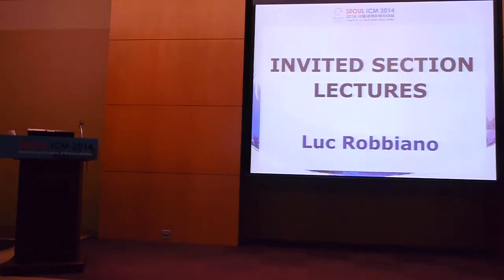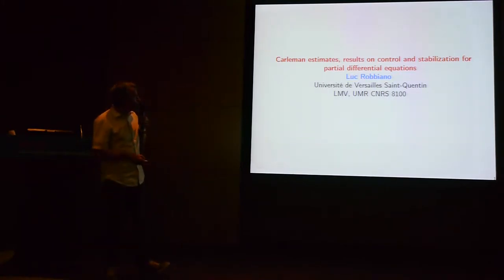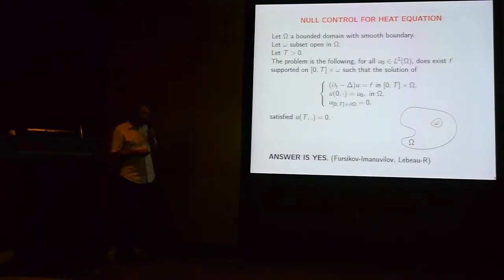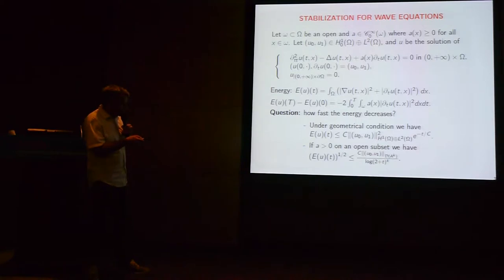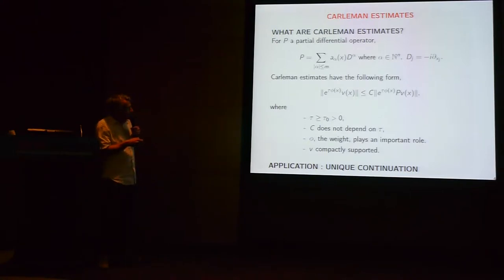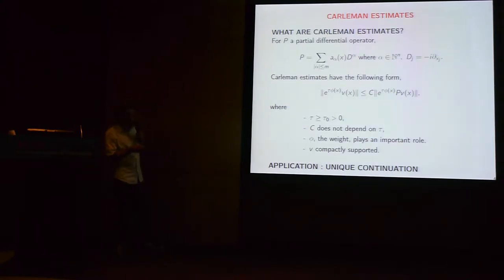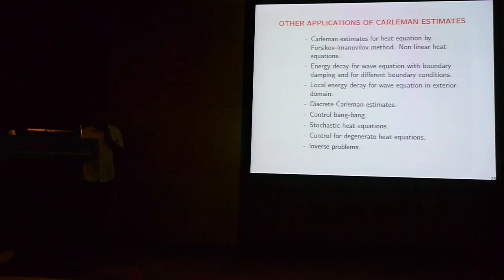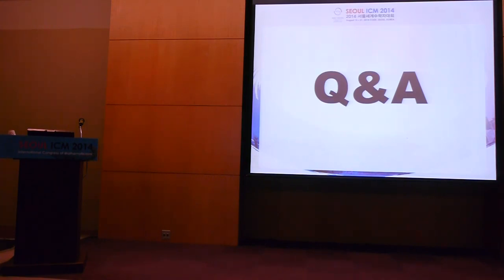ICM2014 VideoSeries IL16.4: Luc Robbiano on Aug20Wed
Invited Lecture

Speaker: Luc Robbiano

Title: Carleman estimates, results on control and stabilization for partial differentail equations